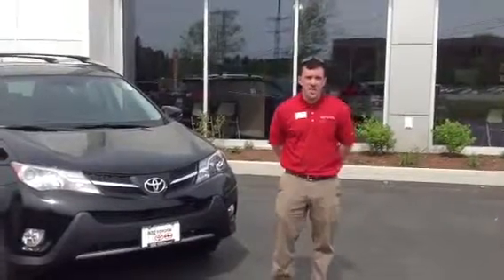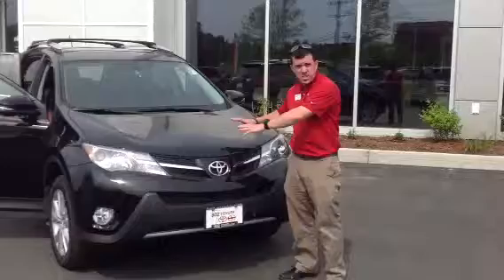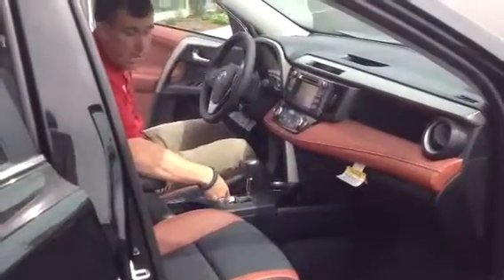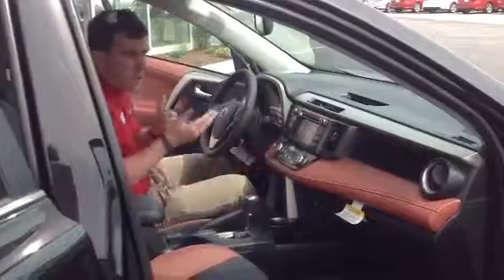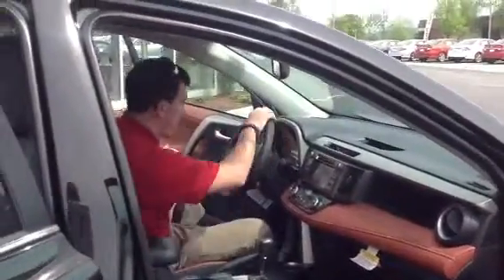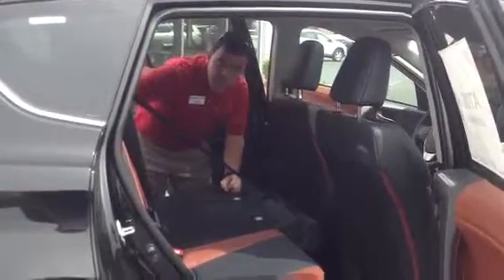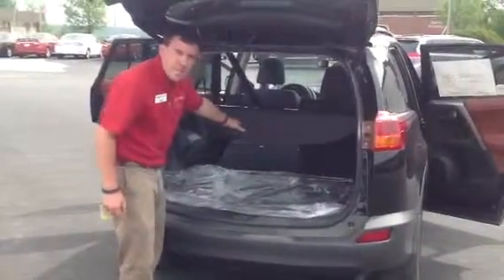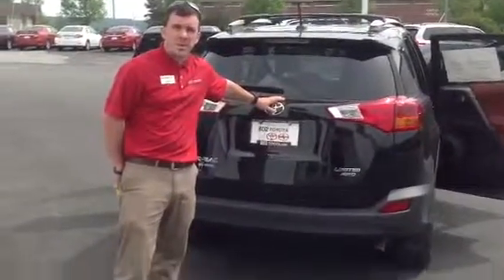New 2013 Toyota RAV4 for Sale in Vermont at 802 Toyota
New 2013 Toyota Rav4 Limited AWD Black w/power moonroof #83974

2013 Toyota RAV4 SUV Overview

The standard features of the Toyota RAV4 LE include 2.5L I-4 176hp engine, 6-speed automatic transmission with overdrive, 4-wheel anti-lock brakes (ABS), side seat mounted airbags, curtain 1st and 2nd row overhead airbags, driver knee airbag, airbag occupancy sensor, air conditioning, 17" steel wheels, cruise control, ABS and driveline traction control, and an electronic stability.